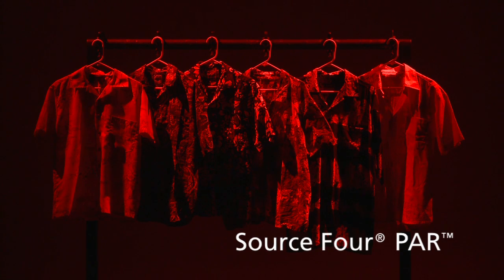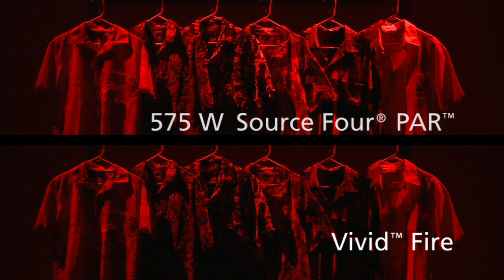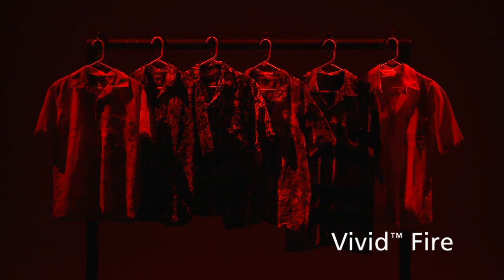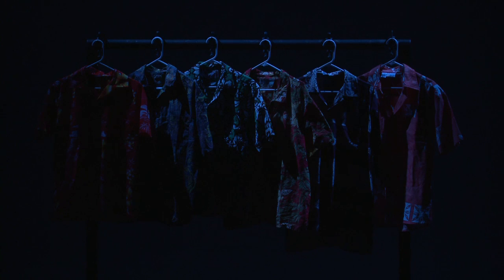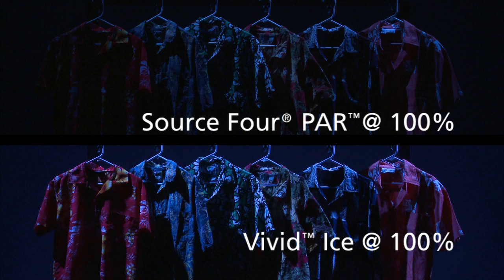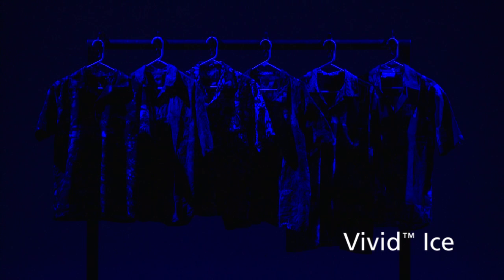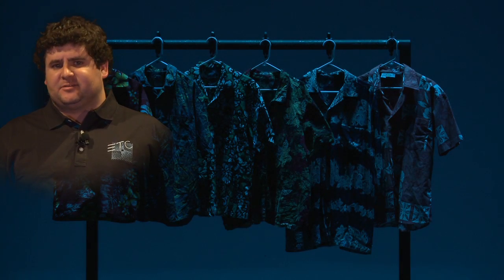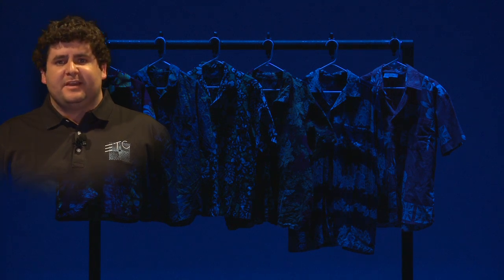Selador® Series Demystified: Chapter 3 - Fire And Ice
David Hilton compares ETC's Vivid™ Fire and Ice Fixtures to conventional Source Four® fixtures. or...

For emergency technical assistance contact ETC Technical Services @:
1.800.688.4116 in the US